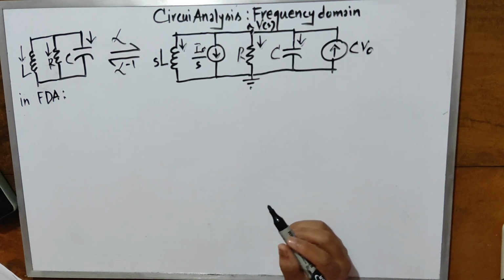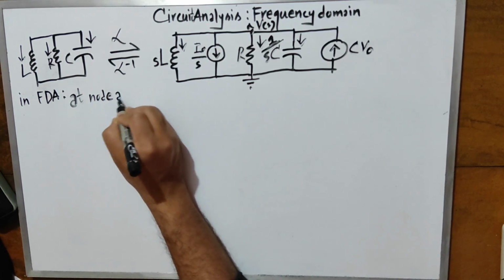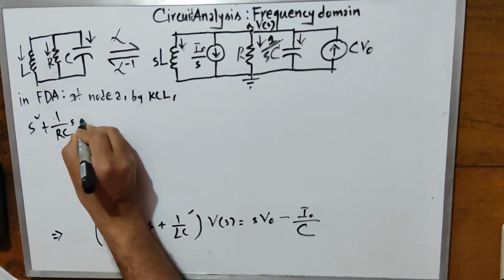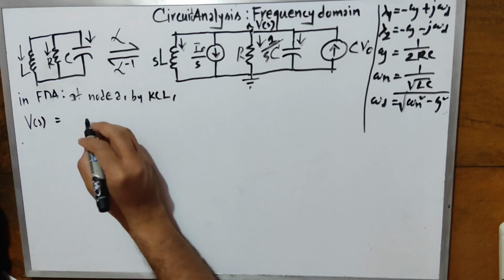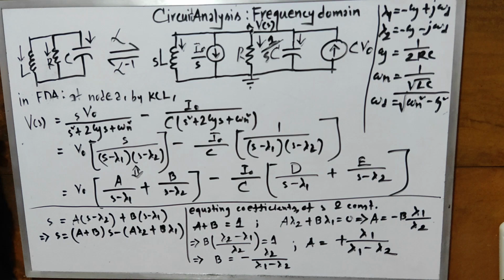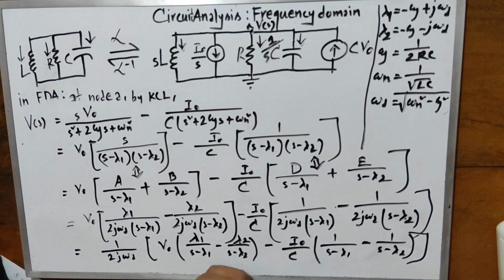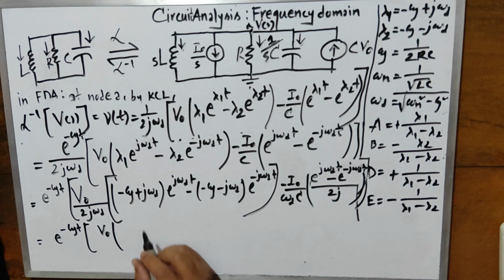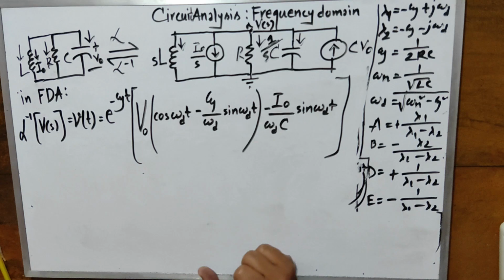parallel RLC source free response-frequency domain analysis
in this video i derive the circuit response of parallely connected LCR circuit in frequency domain